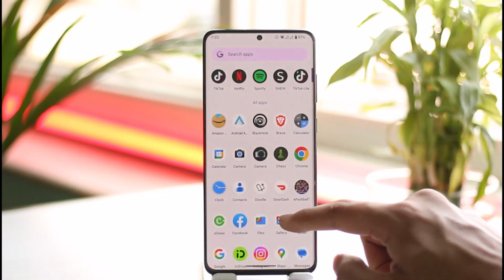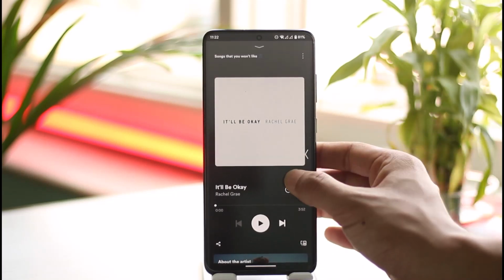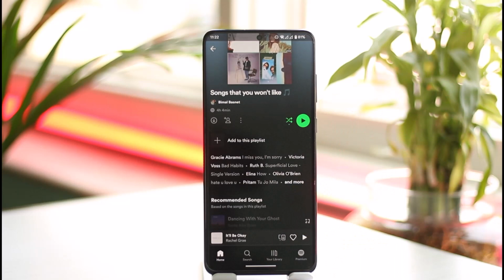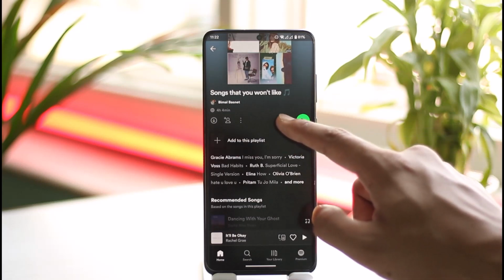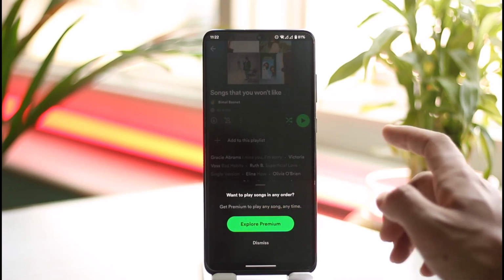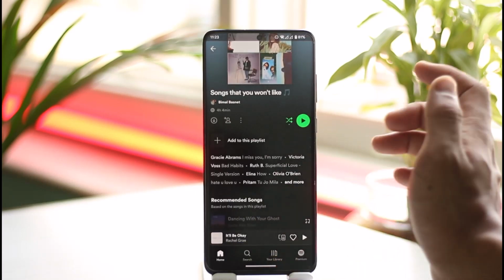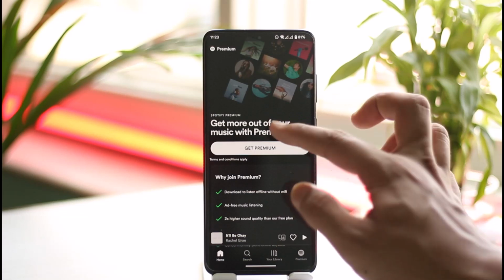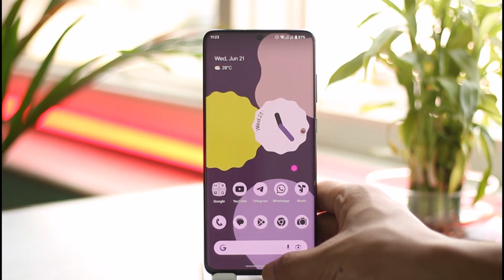How To Fix Spotify Playing Random Songs !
In this tutorial video, I am simply going to show you how you can fix Spotify to play random songs.

~Chapters:
0:00 Introduction
0:12 Why This Happens
0:38 Fix Spotify Playing Random Songs
1:19 Conclusion